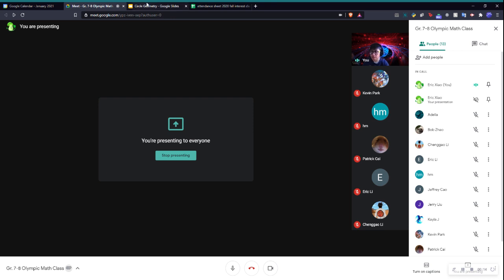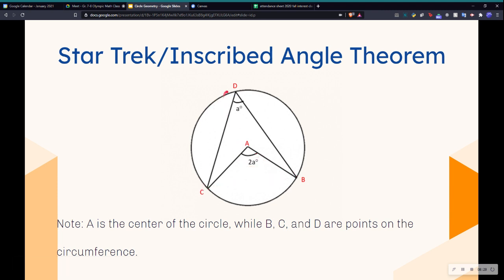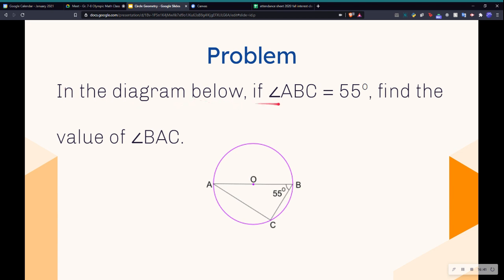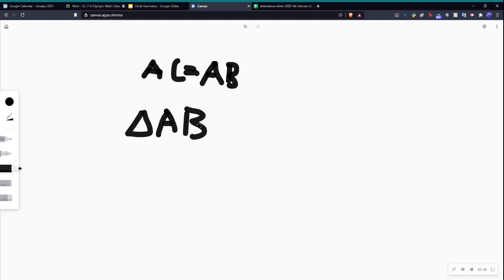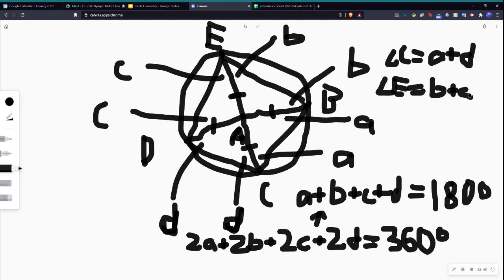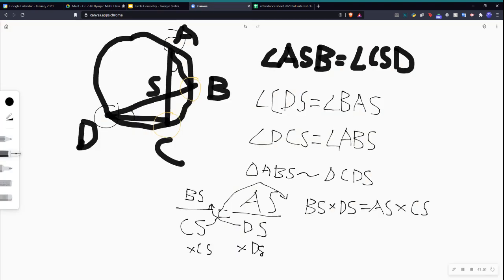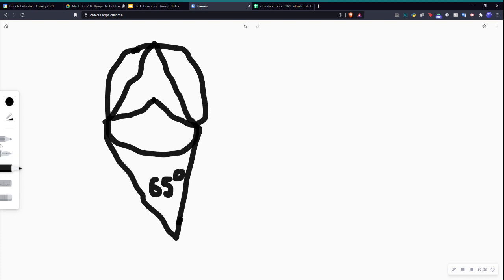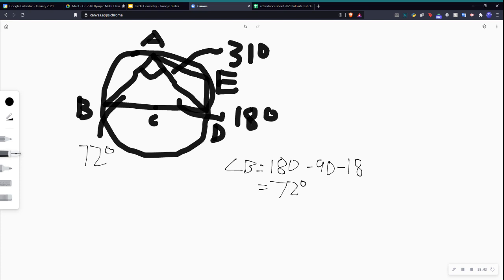January 23 Olympic Math - Circle Geometry